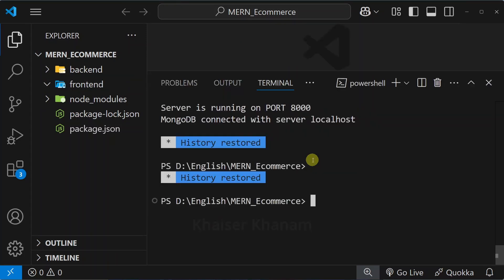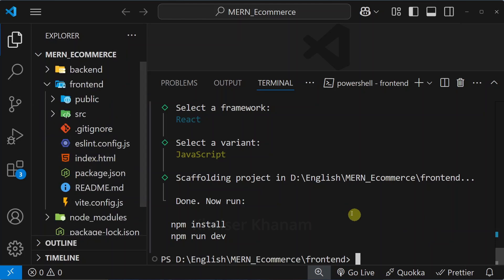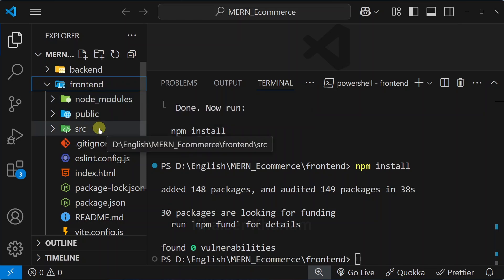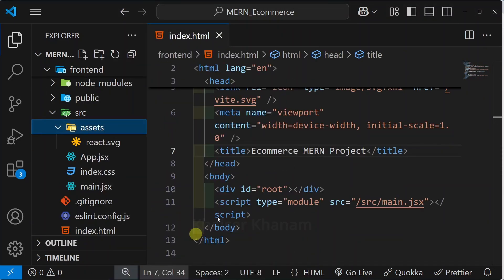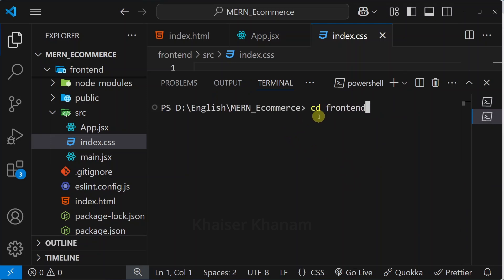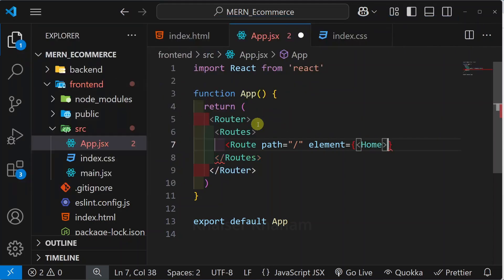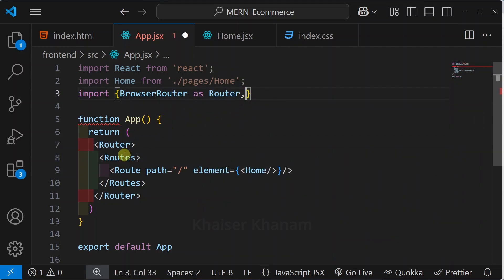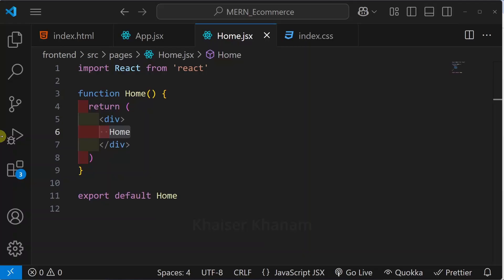MERN Stack E-Commerce Project #61 : Frontend and React Router Setup